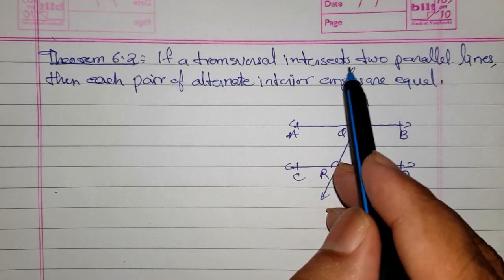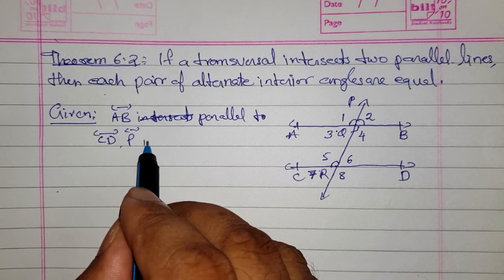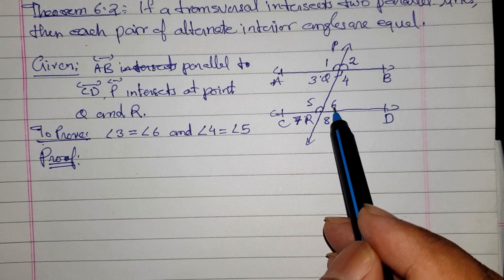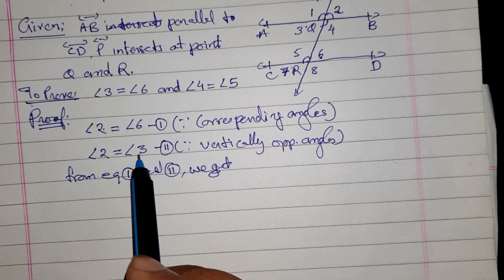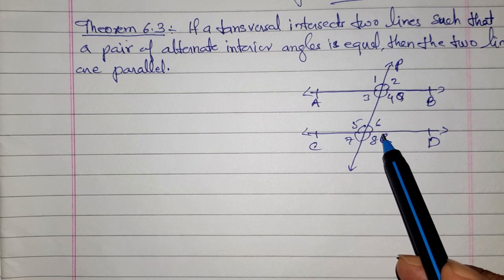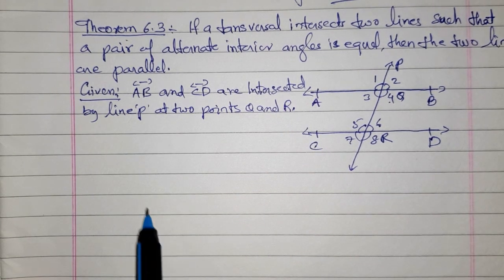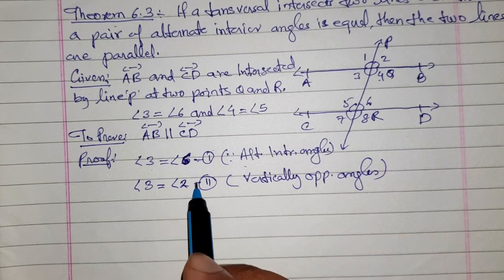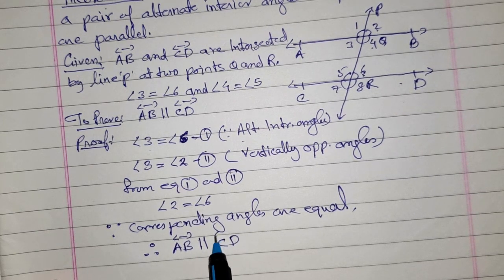LINES AND ANGLES CLASS 9 THEOREM 6.2 & 6.3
In this video we will learn two theorems 6.2 and 6.3 of chapter 6 i.e Lines and angles...you have to follow the patterns to solve the theorem..
It will help you to solve different questions based on both the theorem.